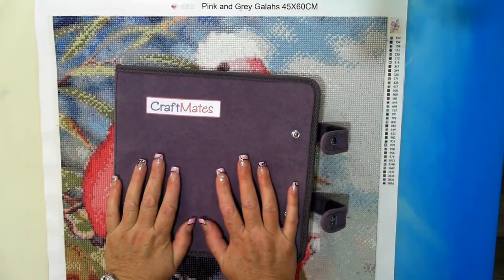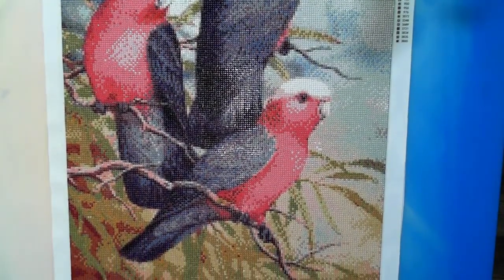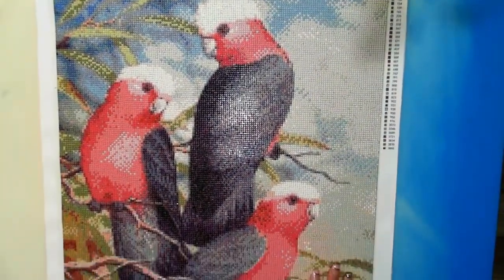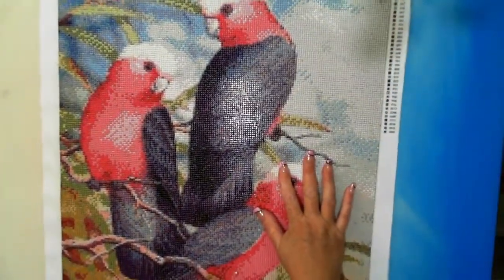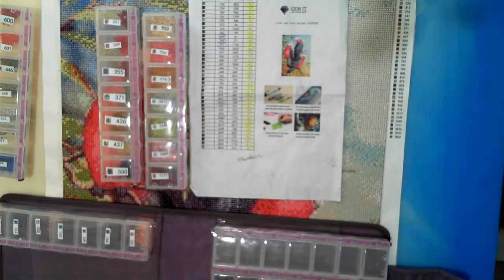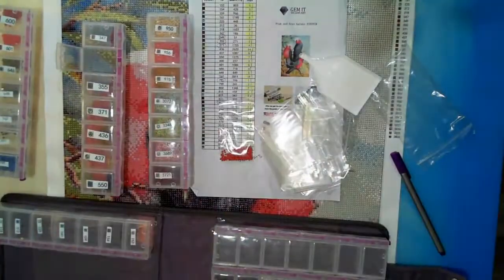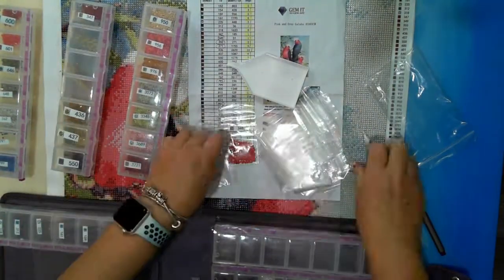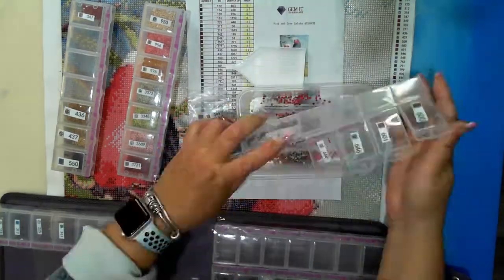Pink and Grey Galahs from GEMIT Review - Diamond in the Rough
Link to GEMIT, I was unable to find the pink and grey galah's but see link below if you want to check them out